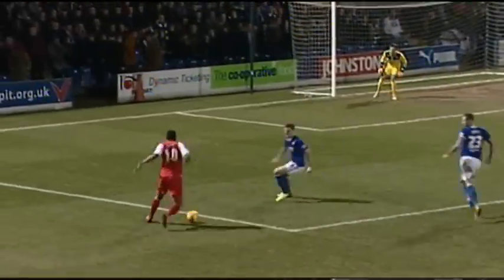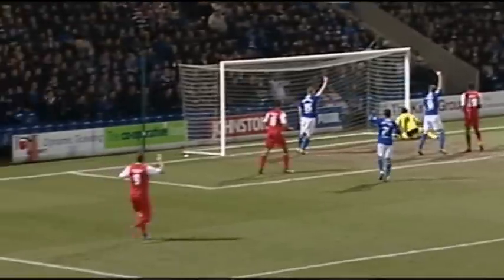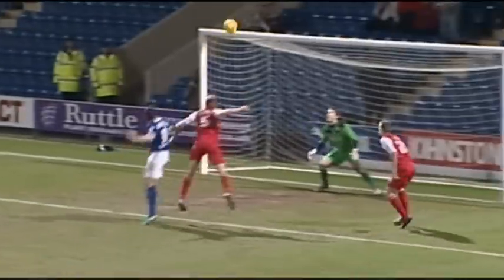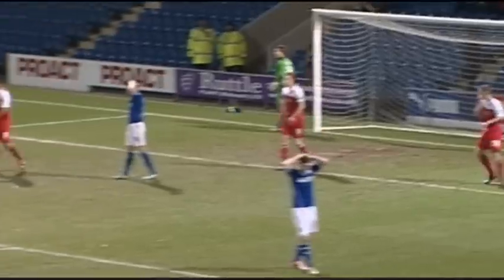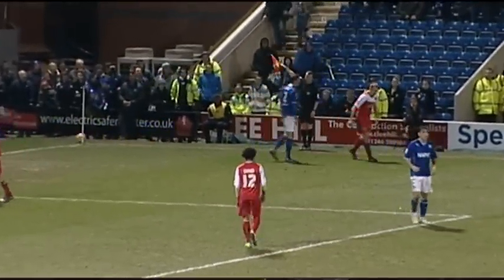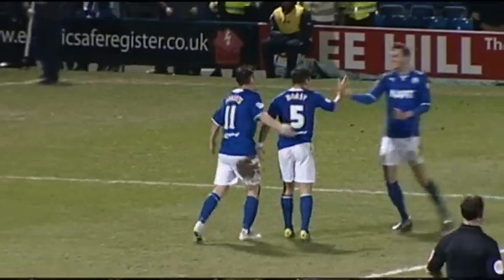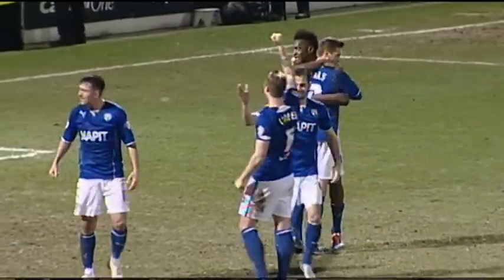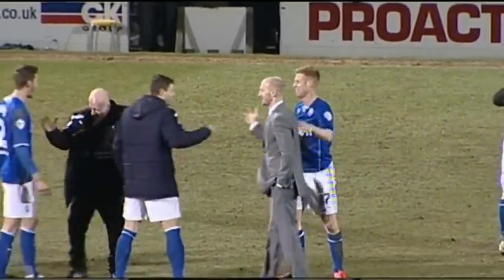Chesterfield 0-1 Fleetwood Town (Agg 3-2)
Highlights from Chesterfield's northern area final second leg tie against Fleetwood Town.